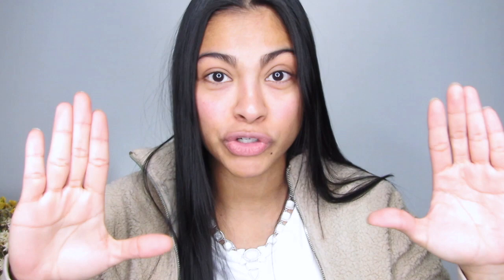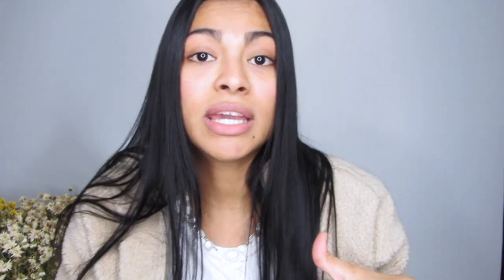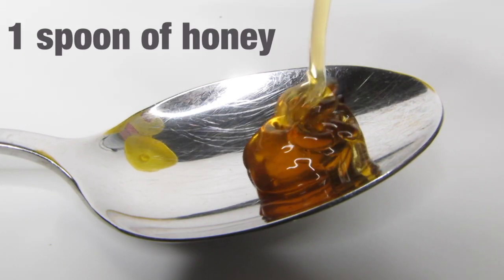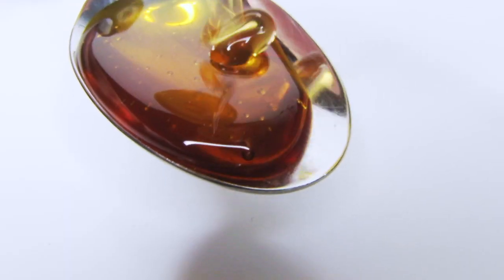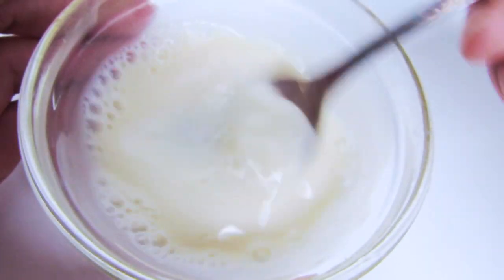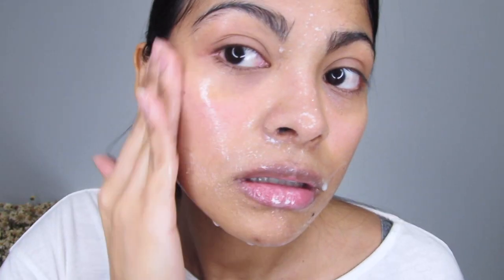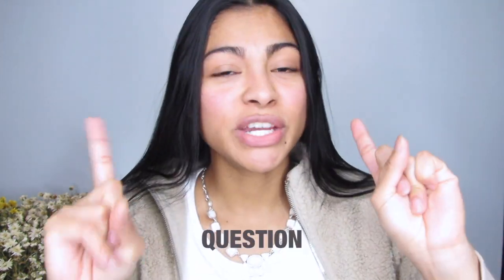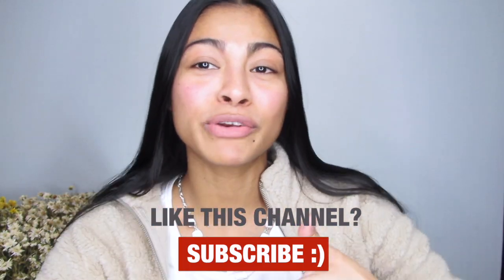This MILK and HONEY FACE MASK quickly removes DARK SPOTS in no time! (How to recipe)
Do you need to light dark spots and get instant skin glow? Using milk and honey face mask will help you with that!

I was a teenager I used to apply milk and honey daily on my face to clear skin, even my skin tone and glow my skin complexion.

Both milk and honey combine as a face mask will provide to your skin benefits such as hydration, exfoliation, clear acne and pimples and even whitening your dark spots on the skin left from acne marks or from sun damage.

Almost forgot! You can apply milk and honey face mask daily at any time of the day.

Pura Vida! 😘🇨🇷

Tiktok [@dorocubillo]

Viewers are subjected to use information provided in video on their own risk. Always consult with your doctor before using any remedy that can potentially cause harm to your skin condition or health. This channel doesn't take any responsibility for side-effects, illness, any harm or health or skin care problems cased due to use of our content, information or anything related to this video.